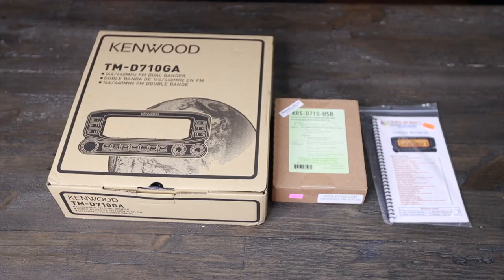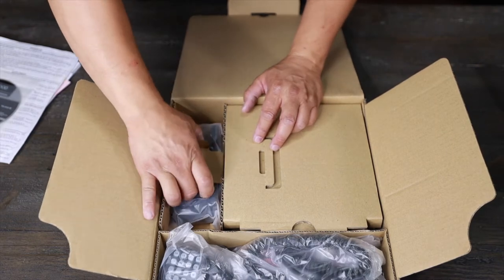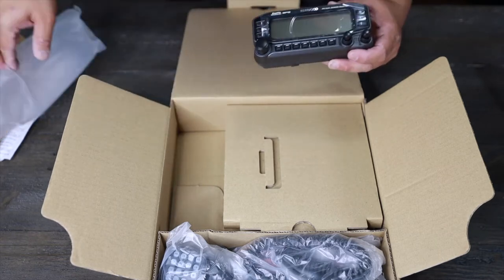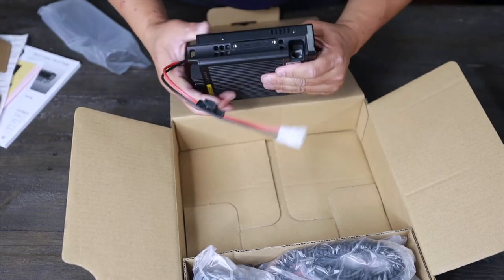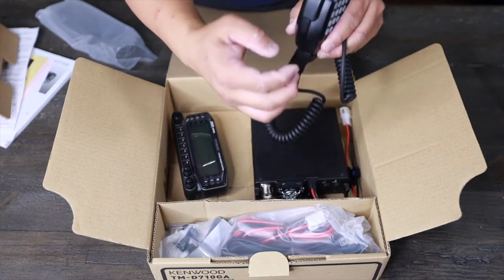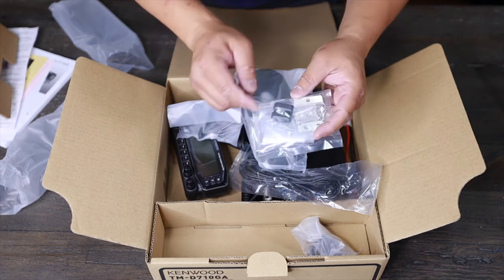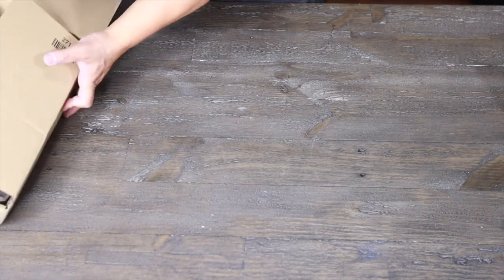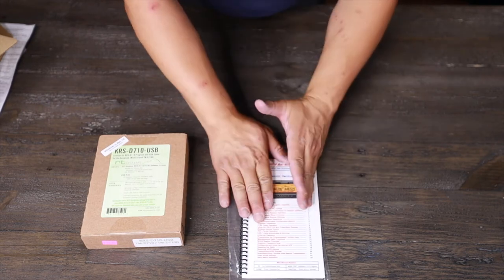Kenwood TM D710GA Unboxing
RTKRS-D710-USB Unboxing
Nifty mini manual